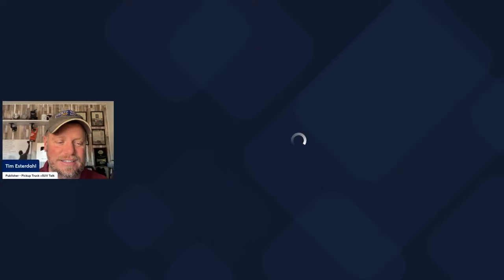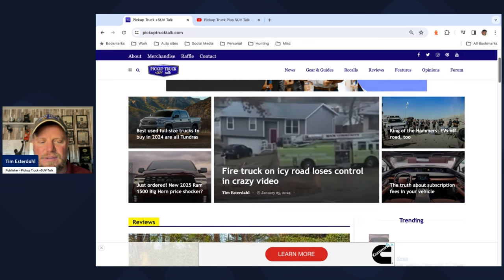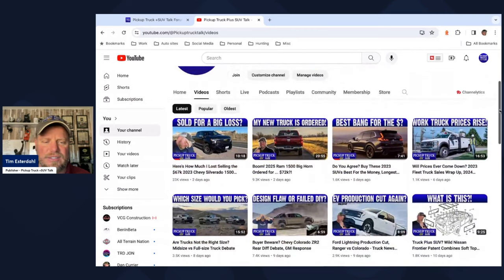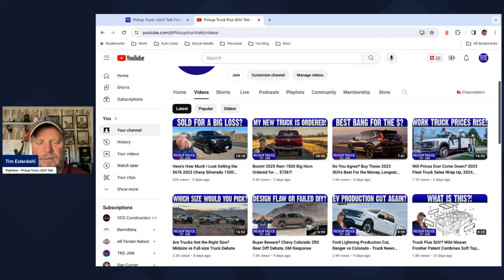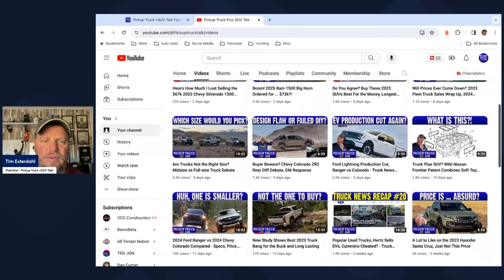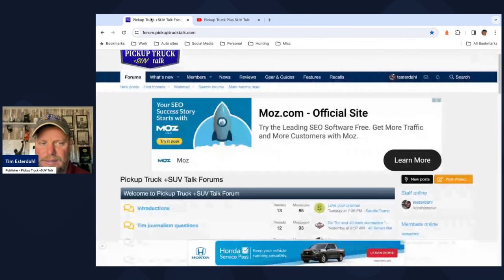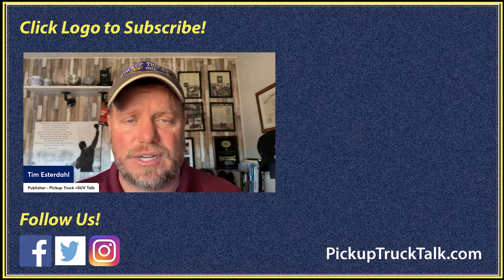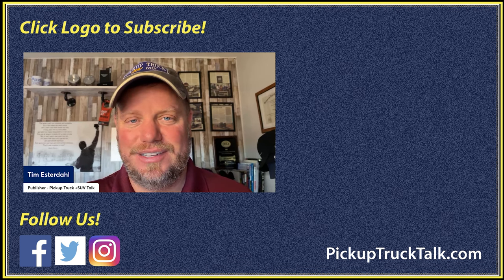Why Ram 1500 Big Horn over Laramie? Best Used Model? Truck News Recap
In this week's truck news recap, Publisher Tim Esterdahl goes over the last week's news and discusses some feedback related to two videos he published last week.